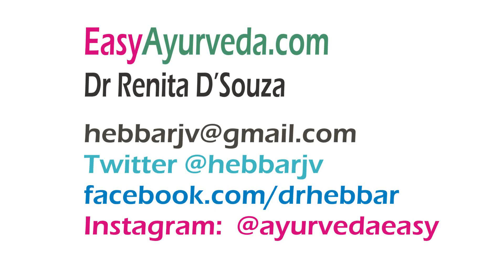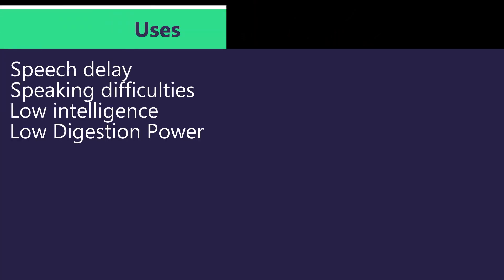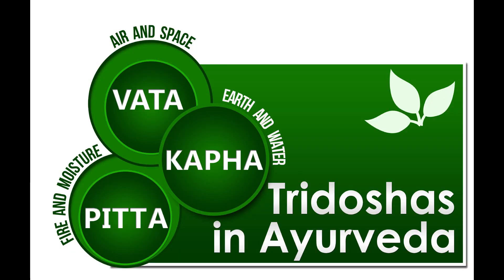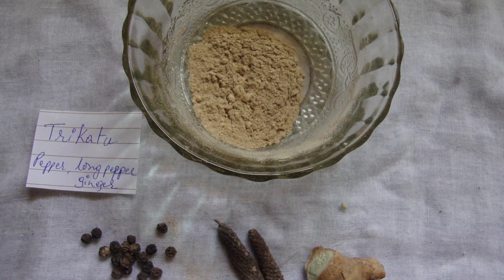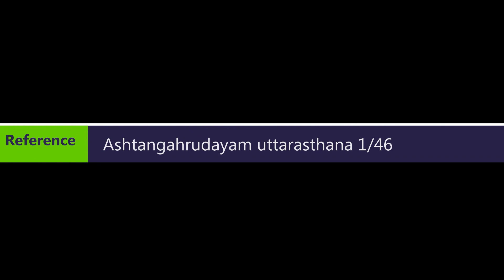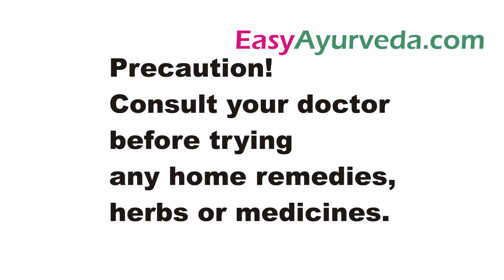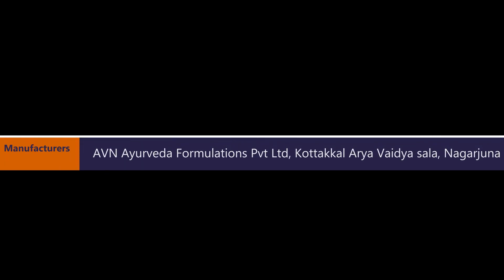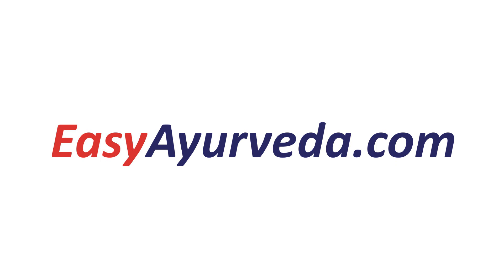Saraswata Ghrita - Ayurvedic Medicine for Speech Problems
Books
Living Easy With Ayurveda